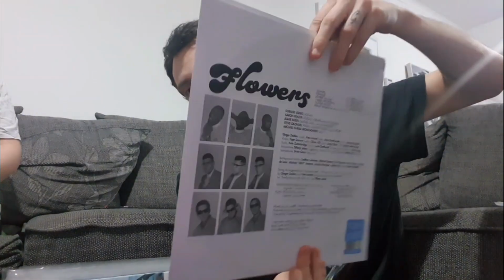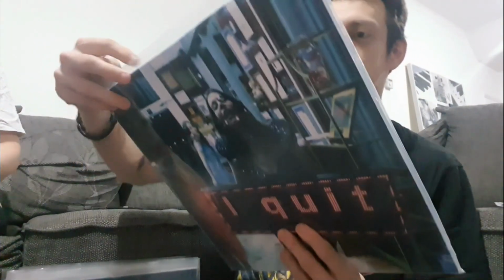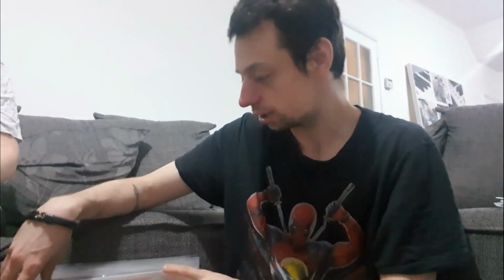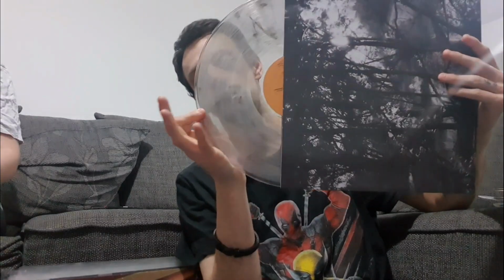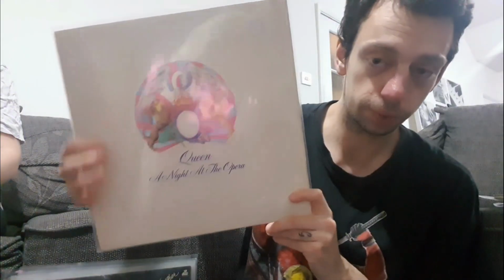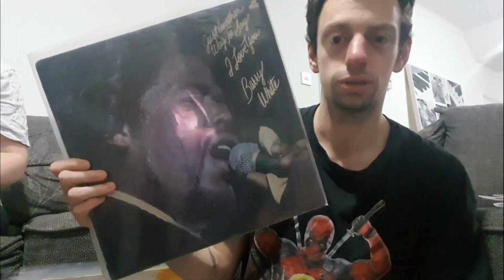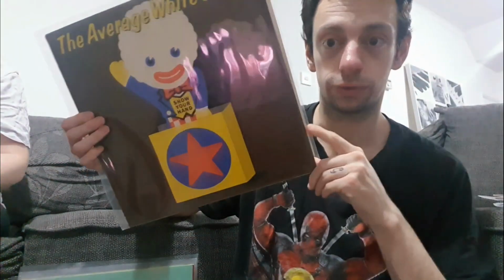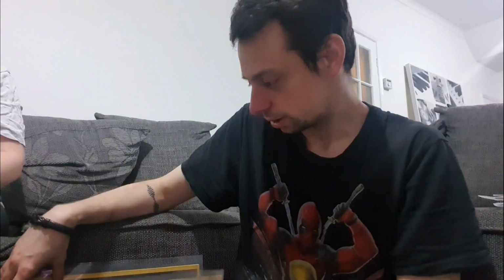Vinyl Collection Update #106: All Killer No Filler | alexspinsvinyl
Here's another vinyl collection updstr for you guys. I hope you enjoy this one!